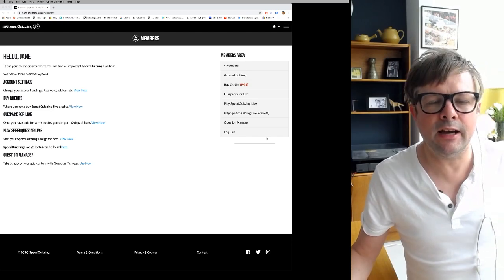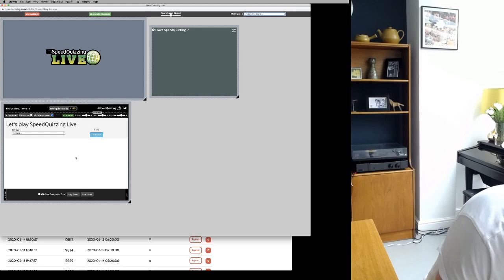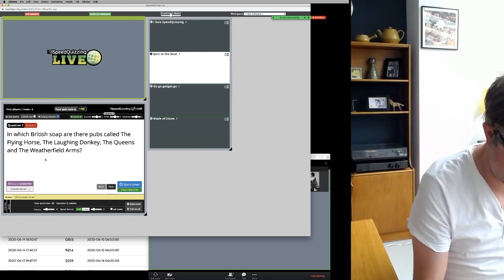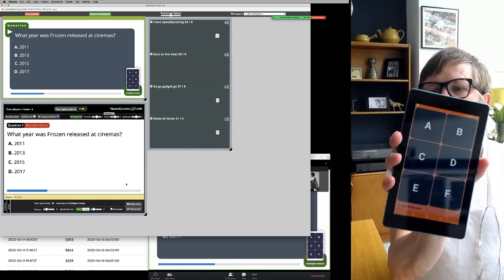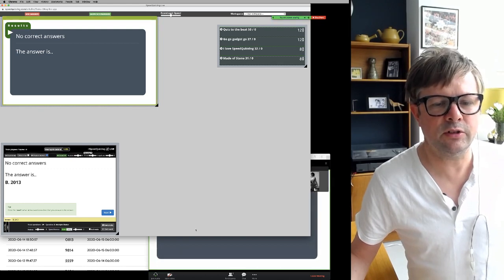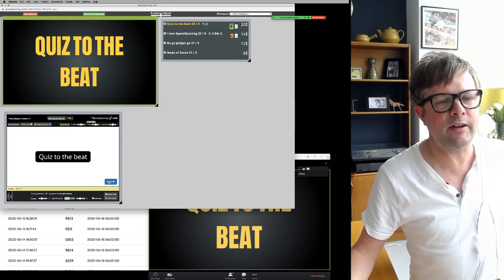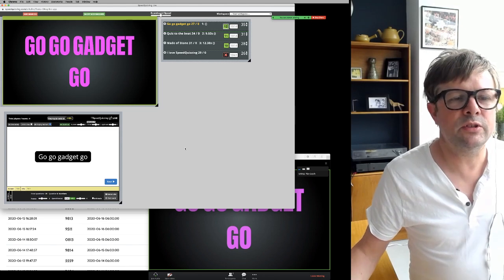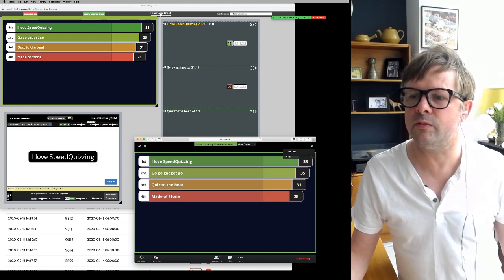SpeedQuizzing WEB tutorial the basics.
SpeedQuizzing WEB is SpeedQuizzing that can be hosted over ZOOM or similar. V2 has had some improvements. Learn the basics here.